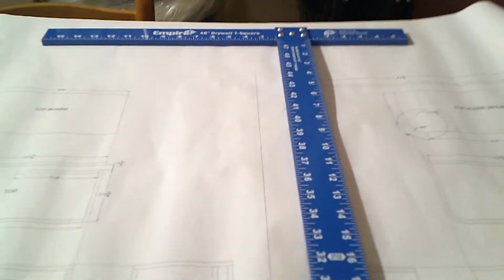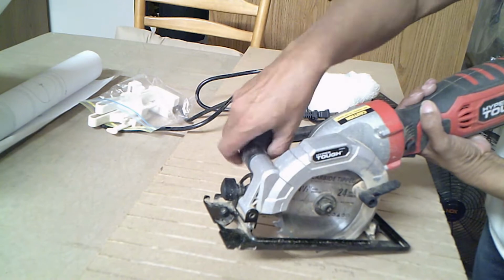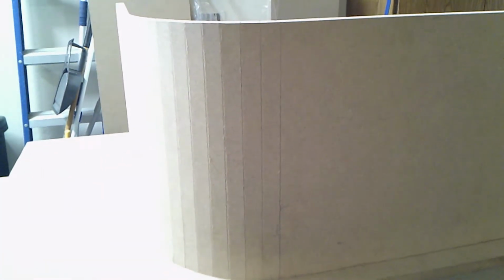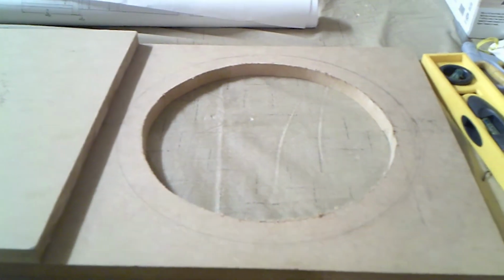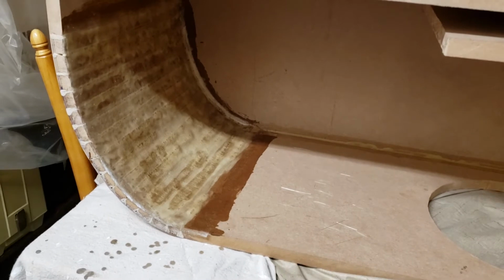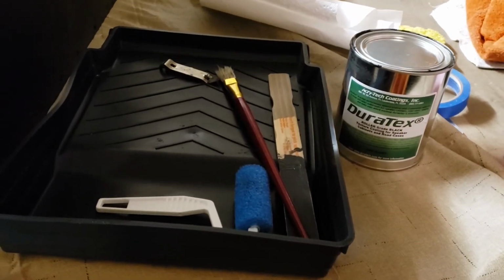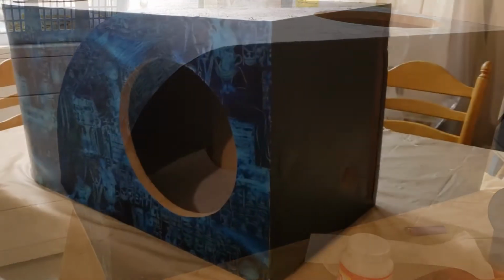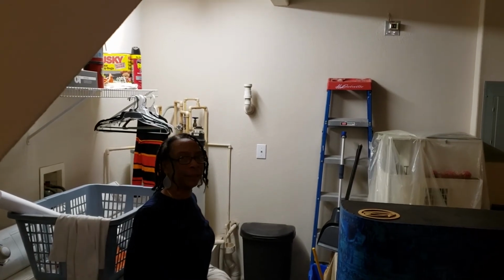DIY Building a Kerf Subwoofer Speaker Box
I love working with wood and was introduced to the term Kerf Wood by my son. My first attempt was to surprise him and build an Egyptian Designed Kerf Subwoofer  Box for his 12" Speaker.